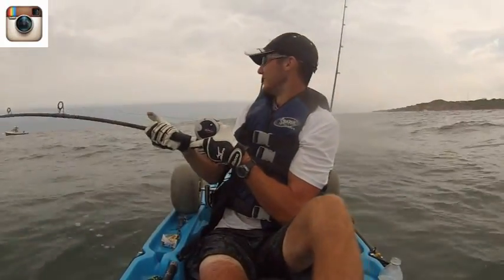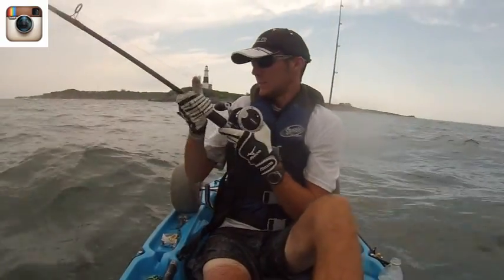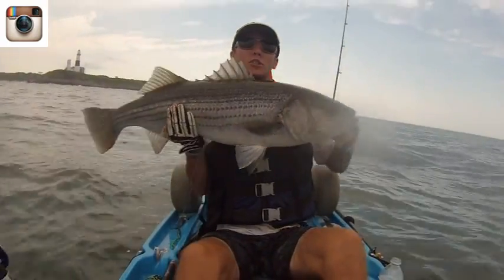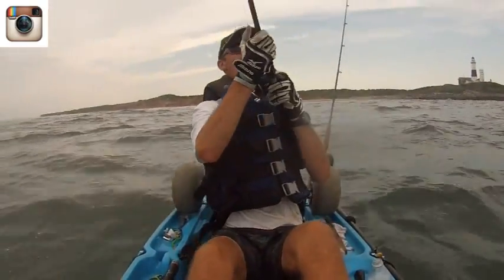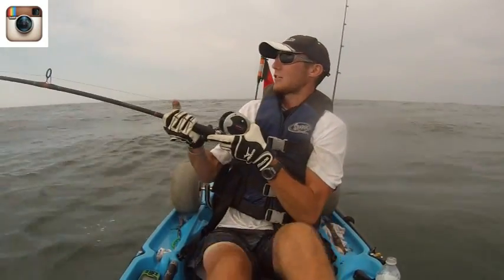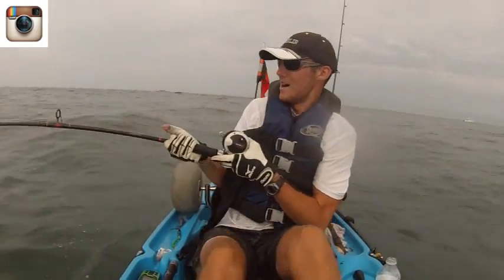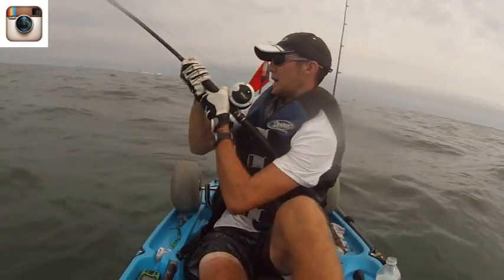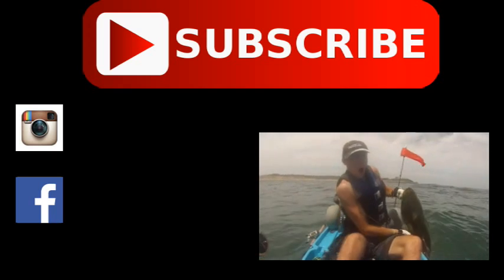Monster Montauk Kayak Striped Bass Trolling Tube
Trolling my custom Fish Aholic trolling tubes off Montauk Point in my kayak for big striped bass.